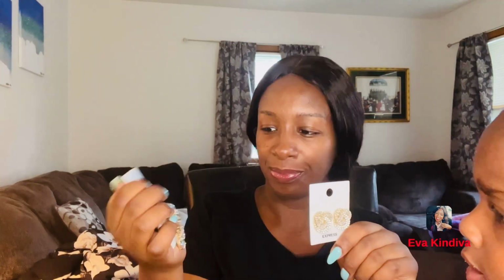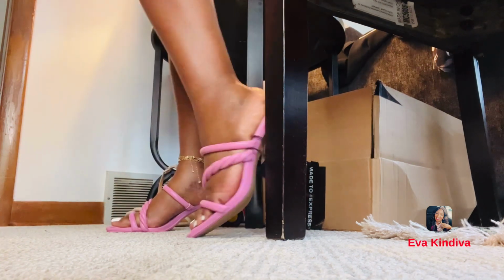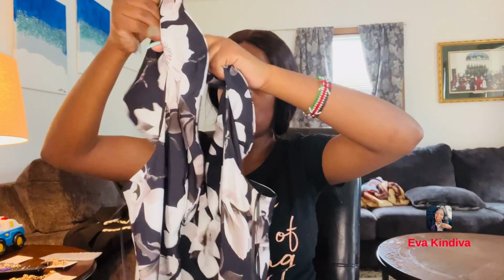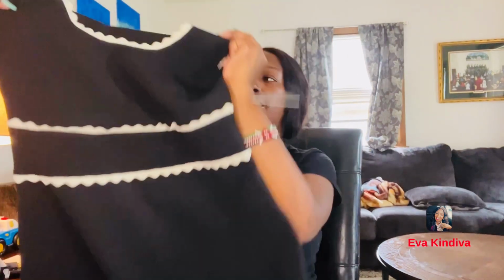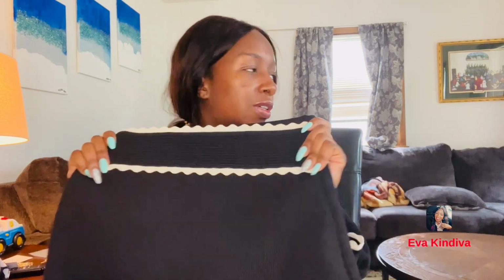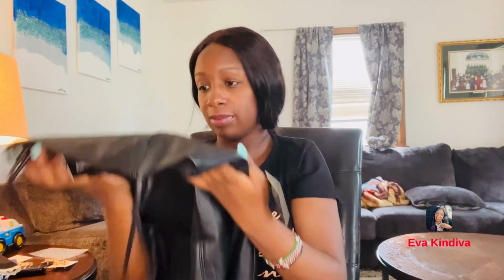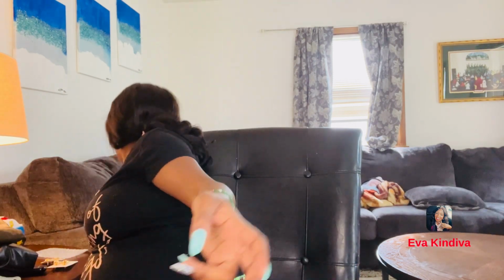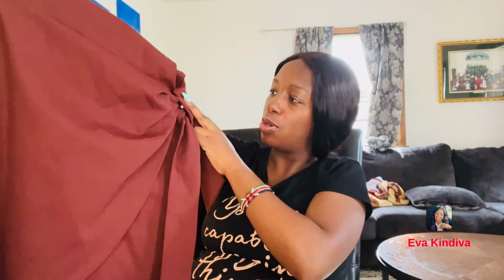Express haul . Happy Mother’s Day gifts to self. 🎁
Credits to Video editor- vlogstar